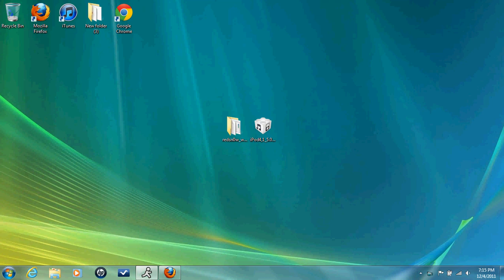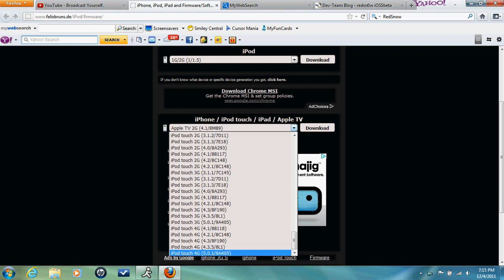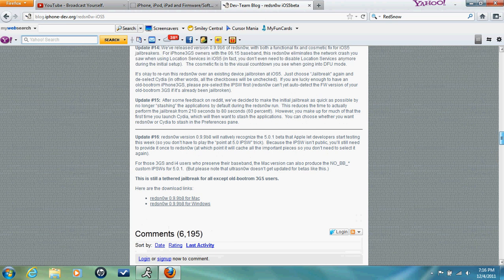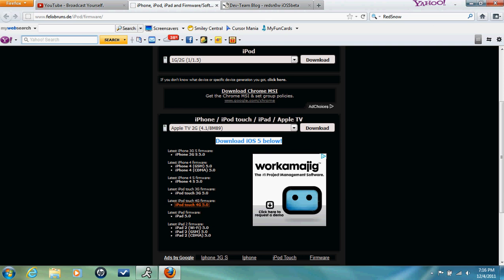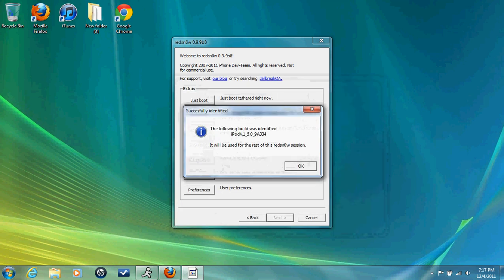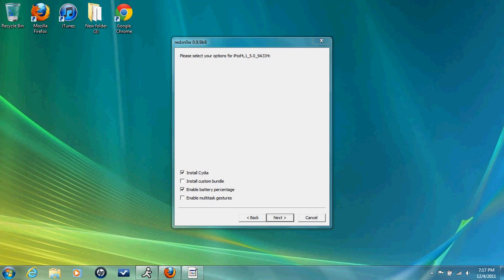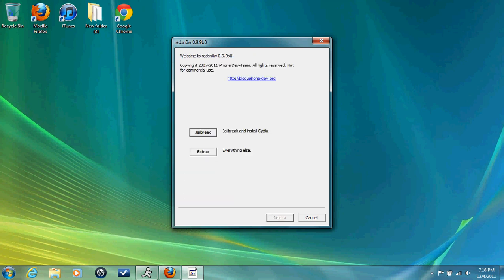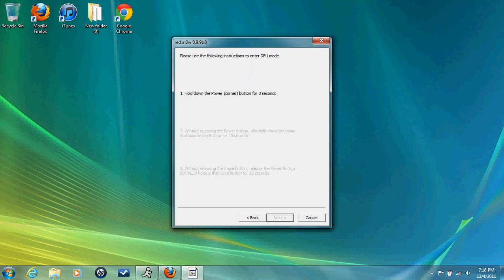How To Jailbreak 5.0/5.1 Tetherd/Semi,The Right Way! Newb Friendly! EASY! RedSn0w